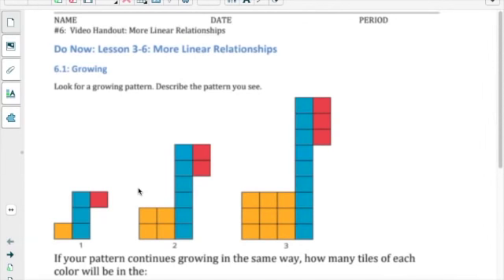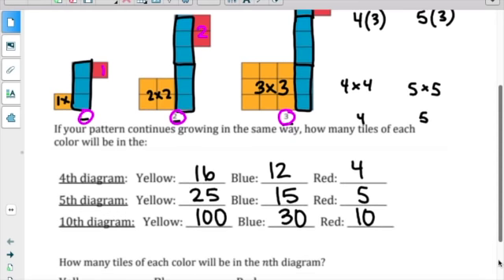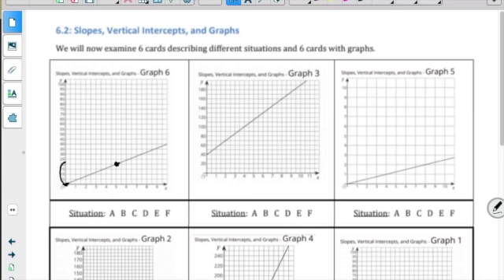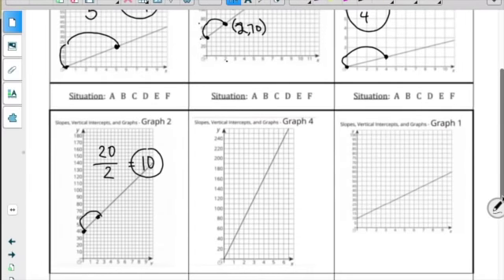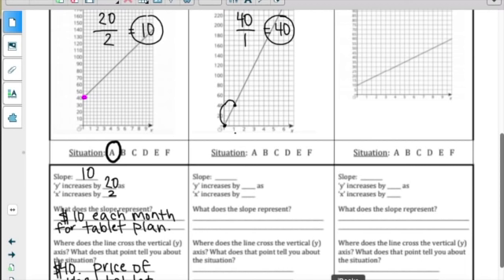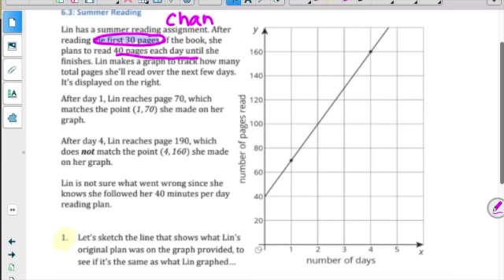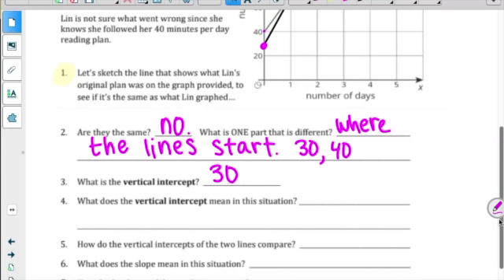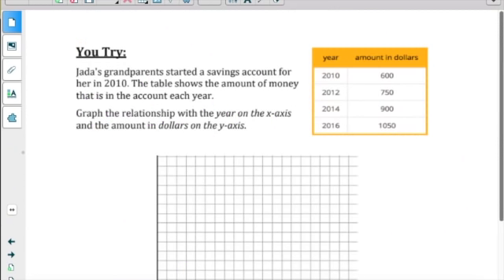3.6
Lesson 3.6